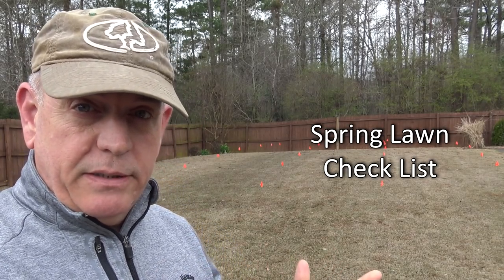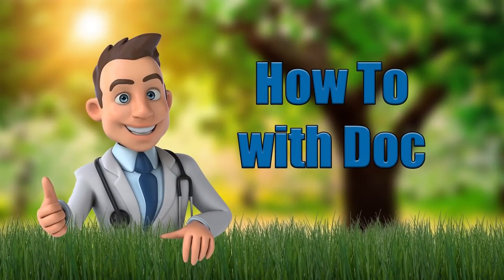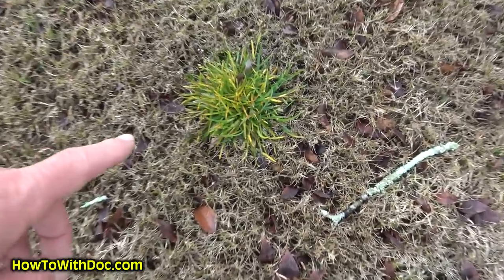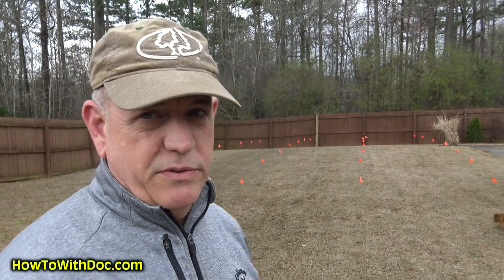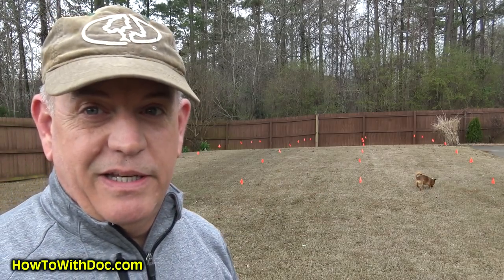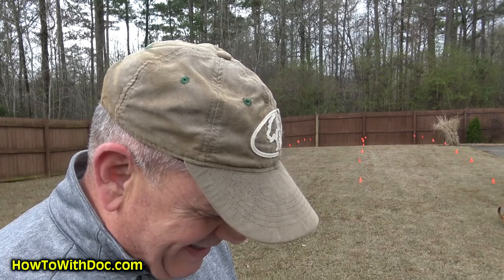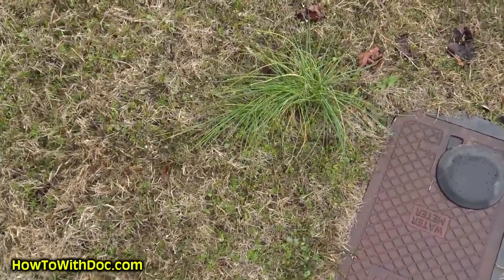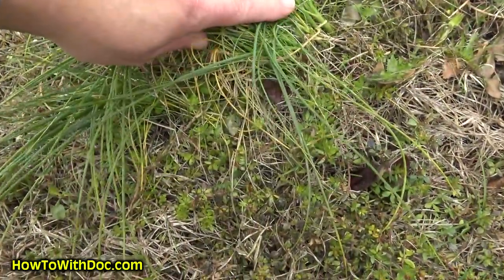Spring Bermuda Lawn Checklist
A spring Bermuda grass lawn checklist to help you get ready for the spring growing season.